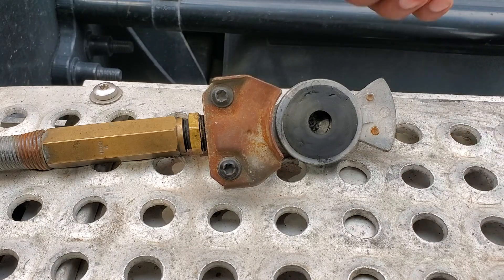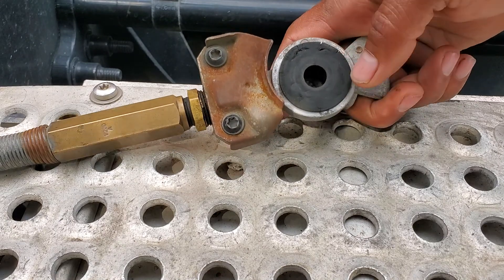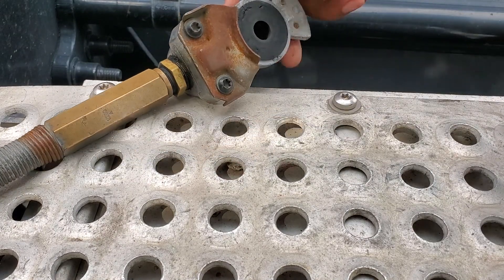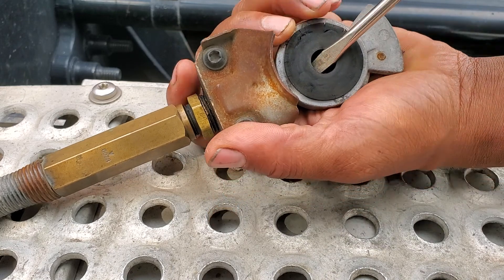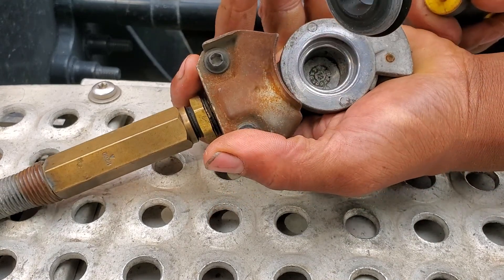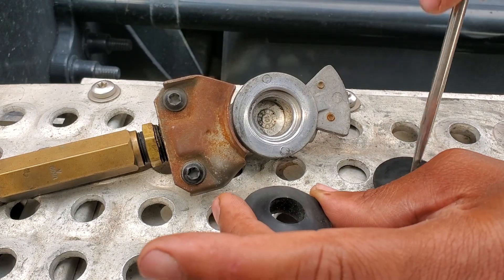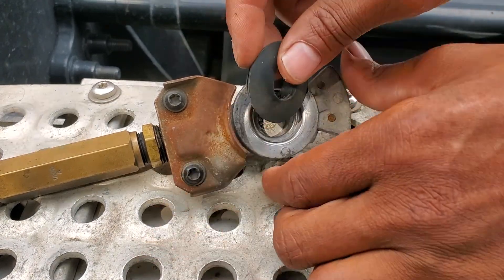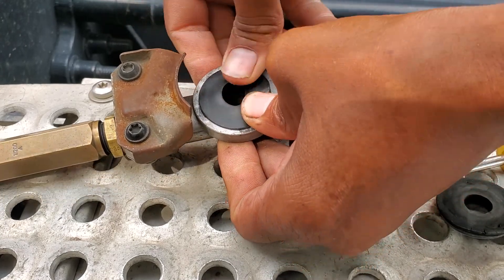How to remove and install gladhand Rubber seals on semi trucks and trailers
removing and installing gladhand seal on a semi truck